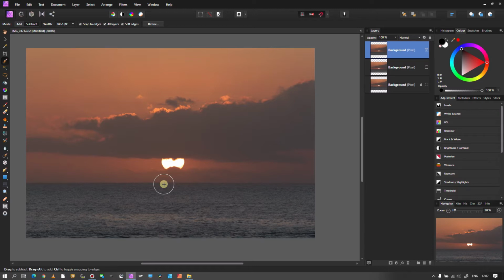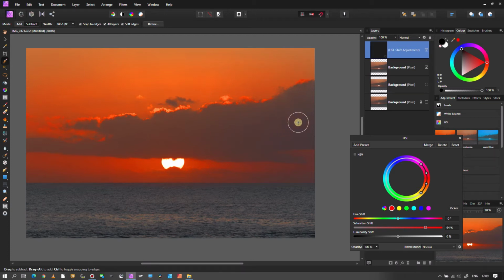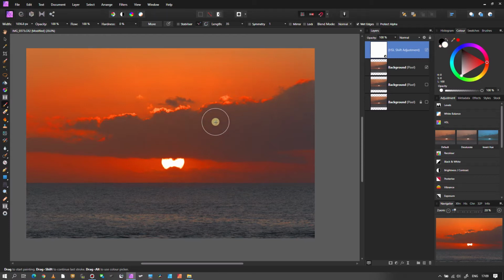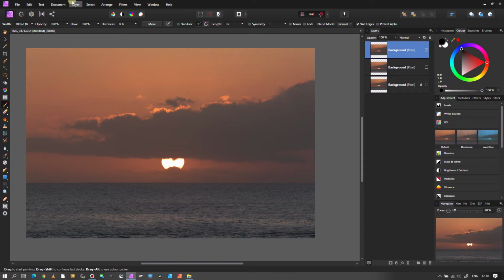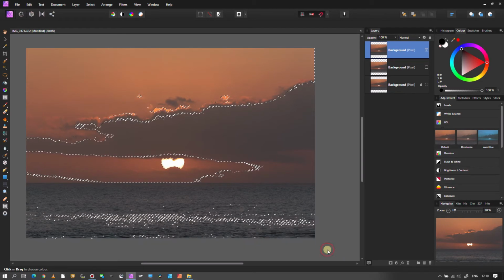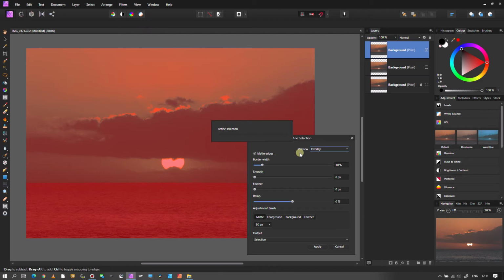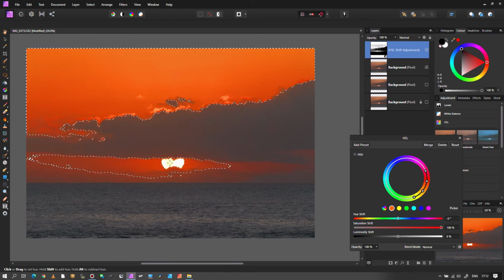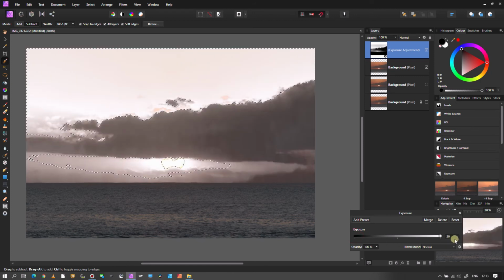LAYER WORKFLOW IN AFFINITY PHOTO. FOR BEGINNERS